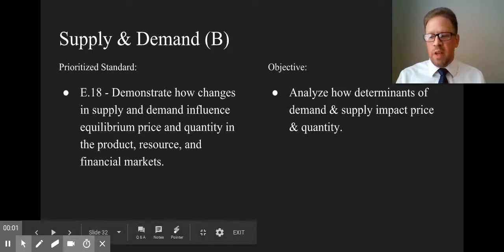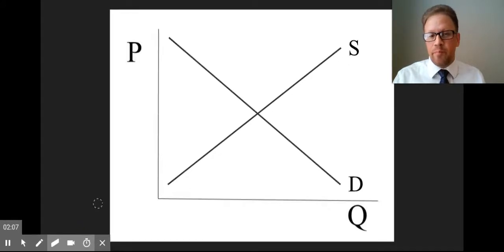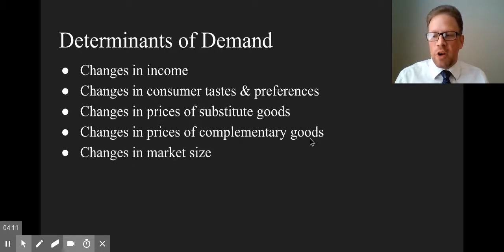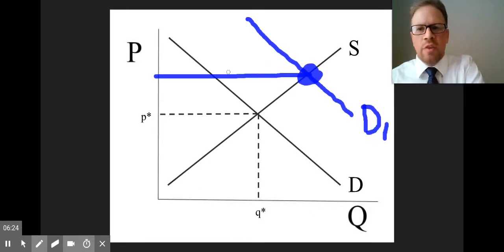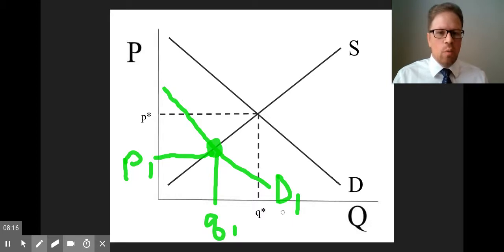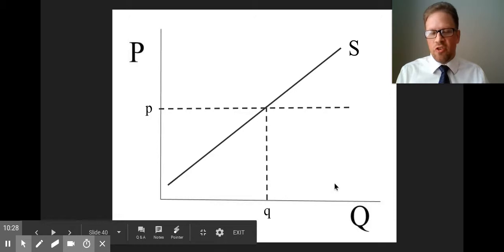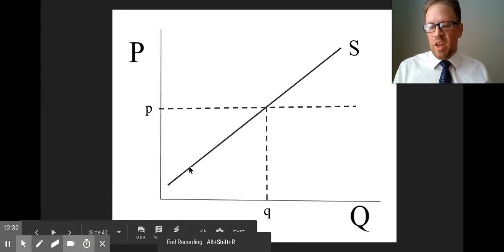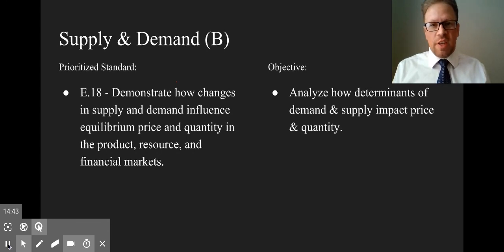Supply & Demand (B)